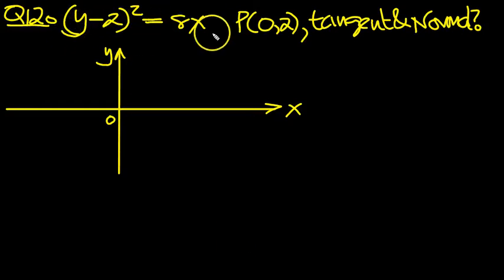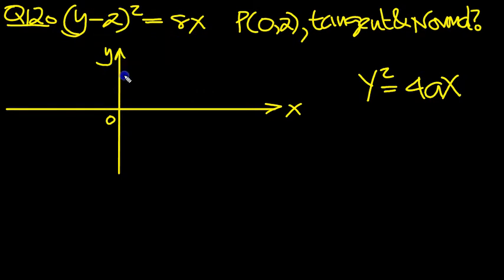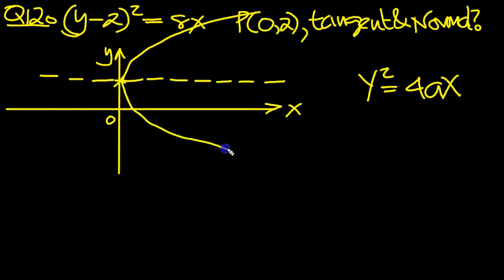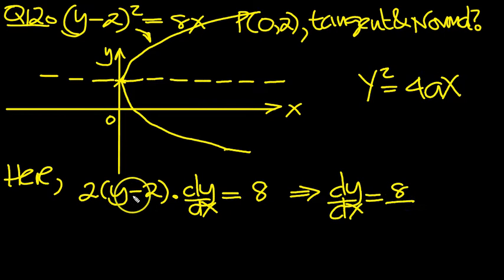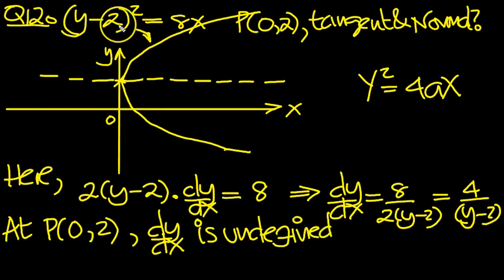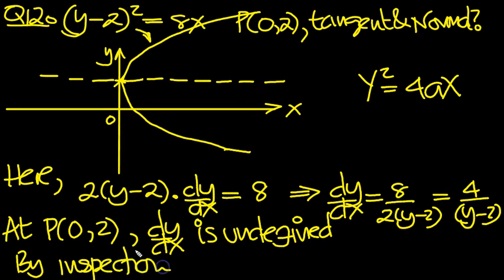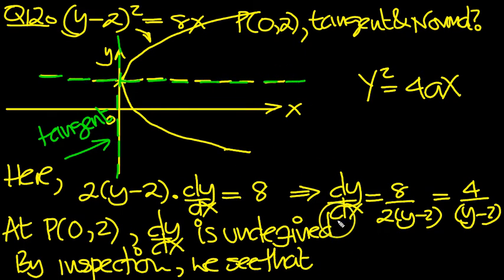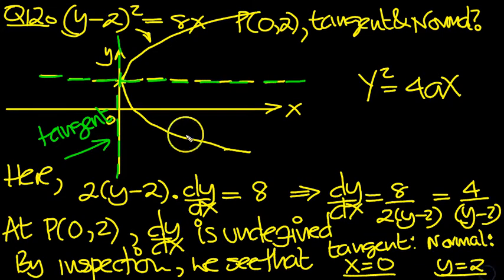Parabolas for Mobile App Q12